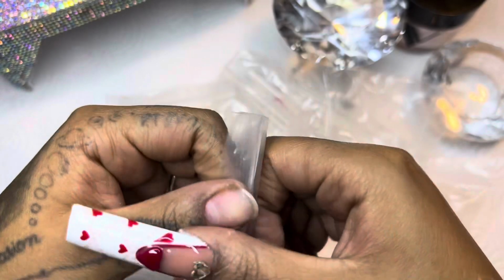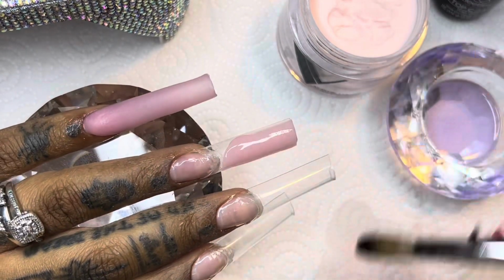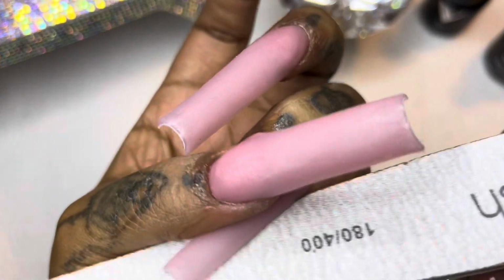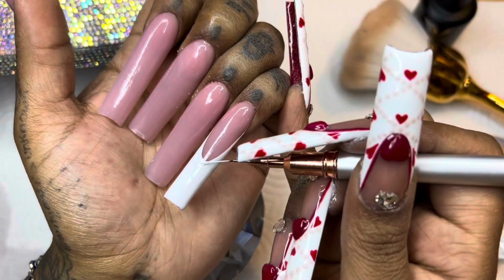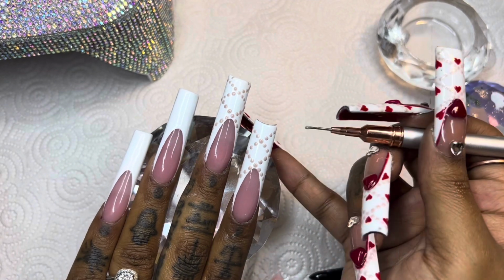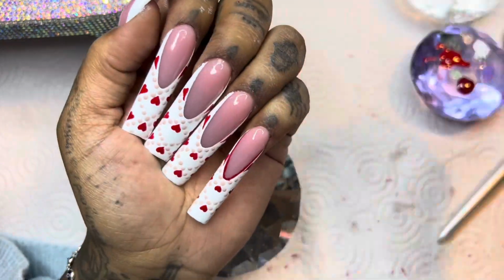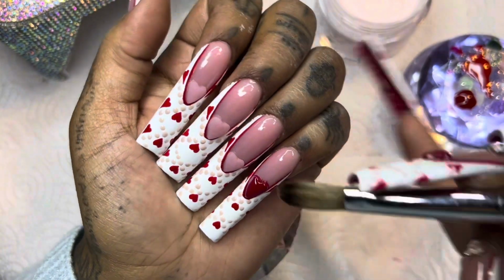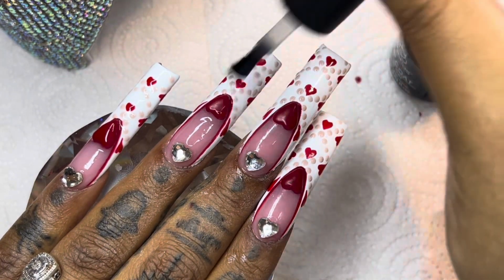💌Valentine’s Day Nail Art! | Lattice And 3D Hearts Design! | XL Square French Tip Nails Tutorial💋